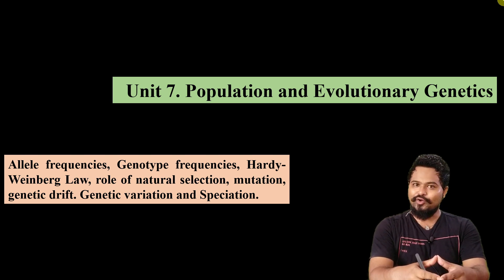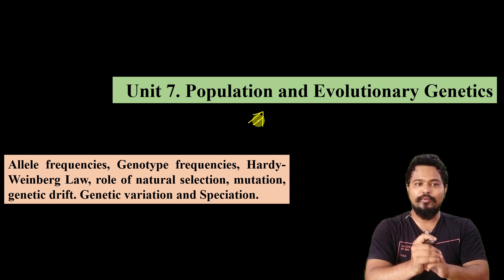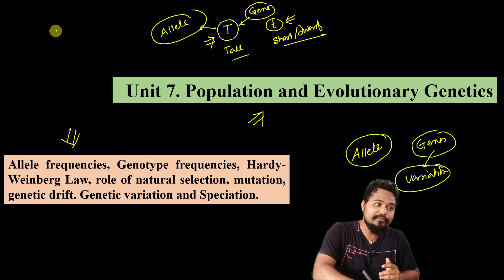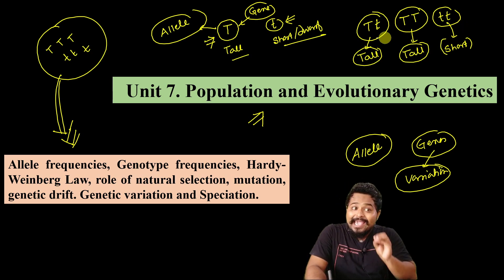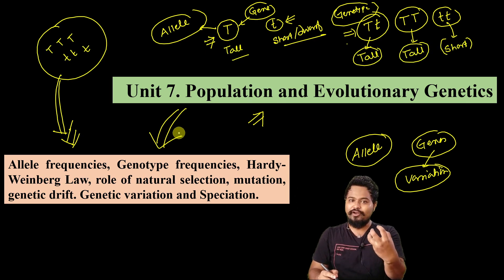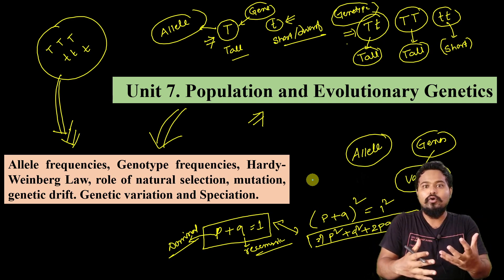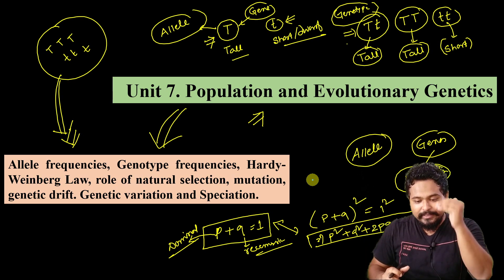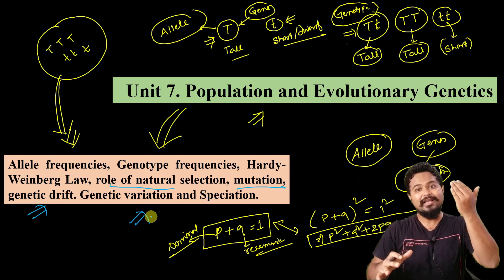Population & Evolutionary genetics (Made easy)| Bsc. Botany | Dr. Rajib Borah| Axomia Bio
This Video is an introduction to the unit of Population and Evolutionary genetics. Here the basics of all the topics are covered briefly like allele frequency, genotype frequency, hardy weinberg law etc. Plz do follow the video @axomiabio